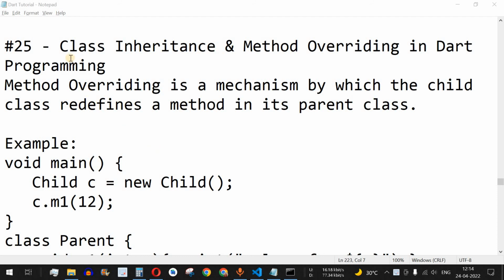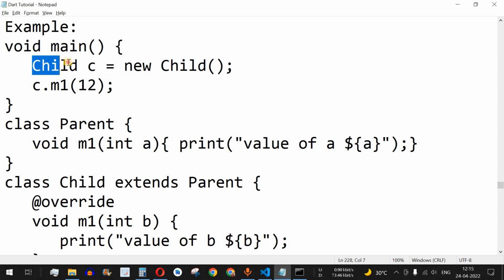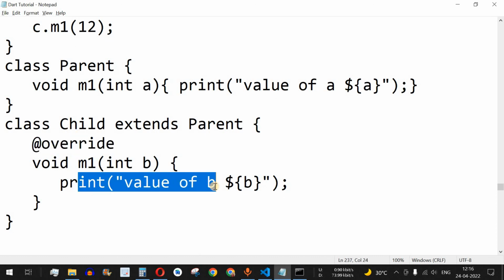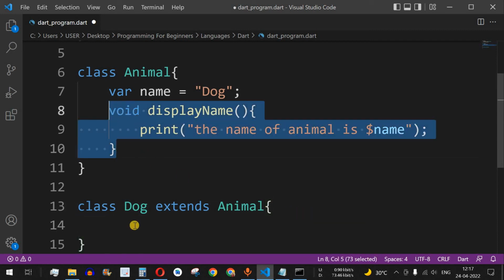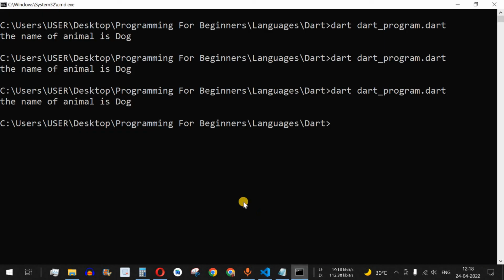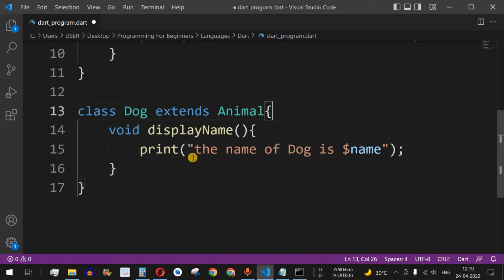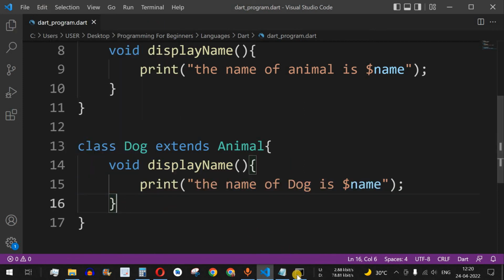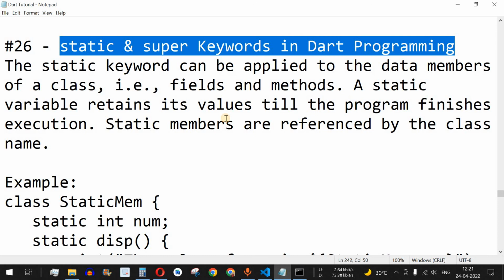Dart Tutorial #25 - Class Inheritance & Method Overriding in Dart Programming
In this video by Programming for Beginners we will see Class Inheritance & Method Overriding in Dart Programming, using Dart Tutorial videos. We can learn Dart Programming language to make web applications or mobile applications using flutter framework. Also we can make single-page web applications using Dart programming.
Method Overriding is a mechanism by which the child class redefines a method in its parent class.

Example:
void main() {
   Child c = new Child();
   c.m1(12);
class Parent {
   void m1(int a){ print("value of a ${a}");}
class Child extends Parent {
   void m1(int b) {
      print("value of b ${b}");